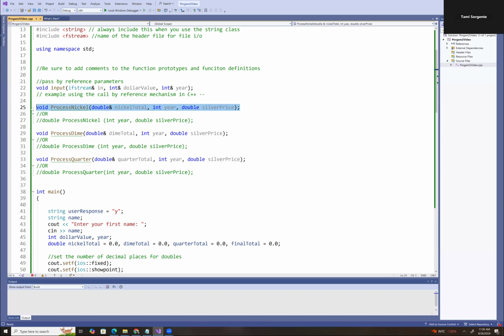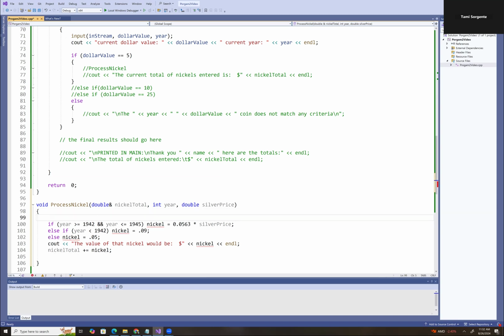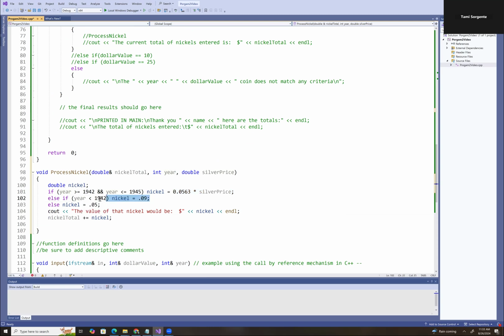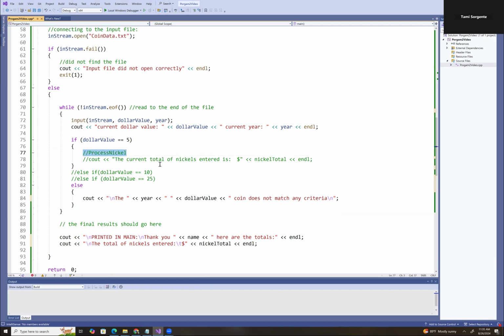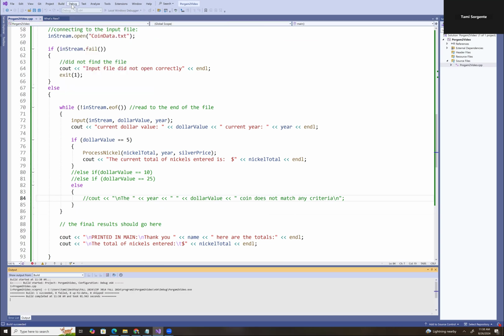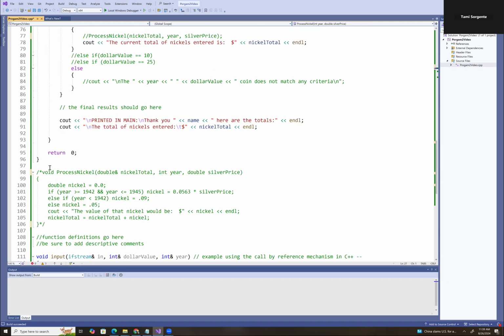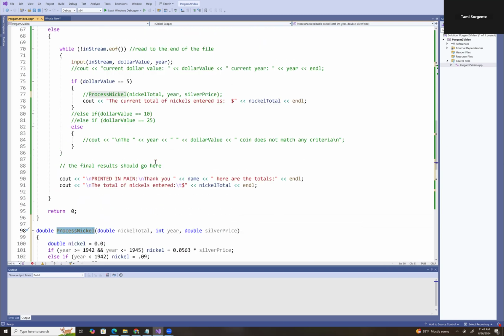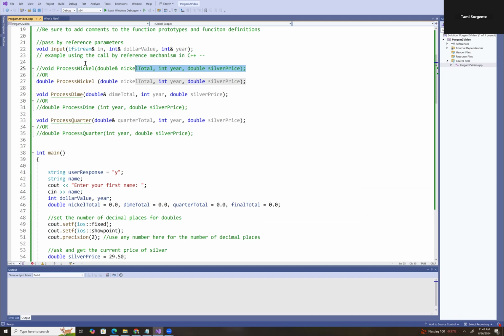Fall 2024 Program2 Video2